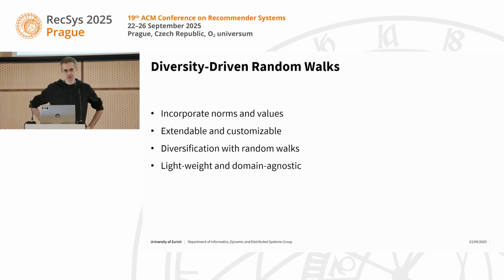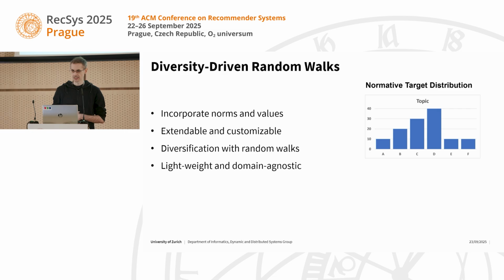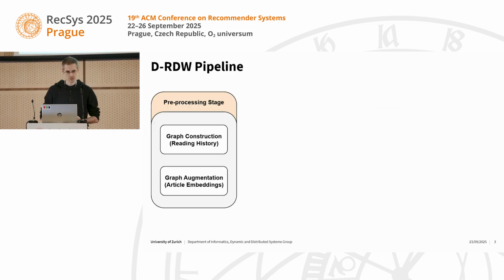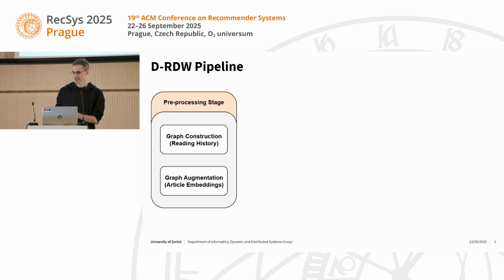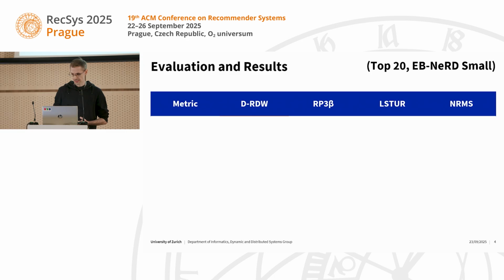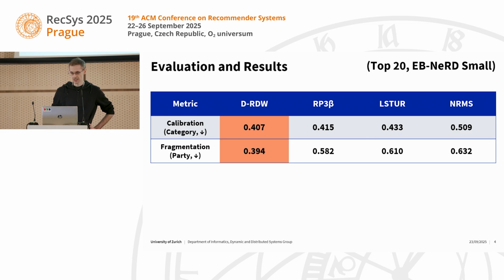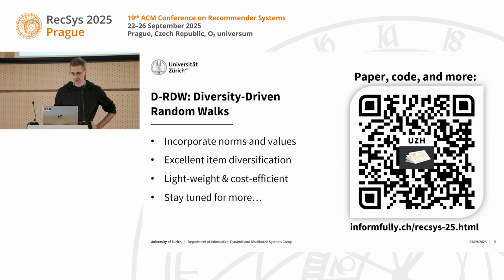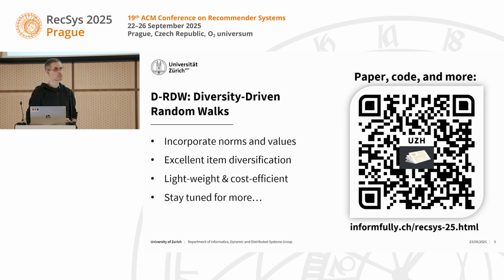D-RDW: Diversity-Driven Random Walks for News Recommender Systems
This talk introduces DRDW, a diversity-driven random-walk approach for news recommenders that encodes editorial norms through a user-defined normative target distribution over item attributes (e.g., topics, sentiment). The pipeline covers graph construction, cold-item handling via article embeddings, candidate generation with controlled hop counts, and re-ranking with business logic. Benchmarks on the EBNERD dataset compare DRDW to RP3beta and Microsoft recommender models (LSDUR, NRS). DRDW maintains calibration to user histories while reducing fragmentation, achieving lower Gini-based diversity inequality and higher interlist distance. It offers an early-stage integration of norms, fostering political viewpoint balance. Code, paper, and tutorials are open source.